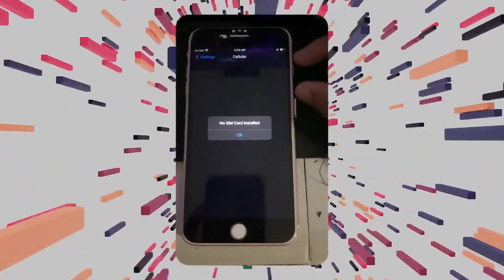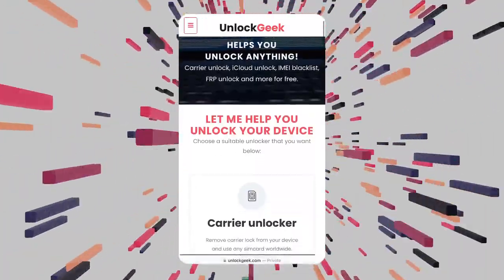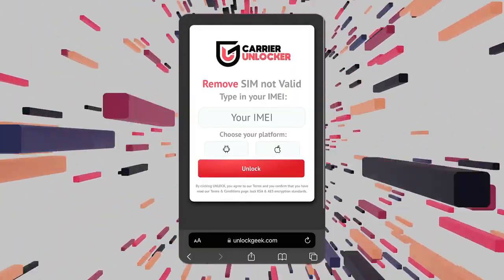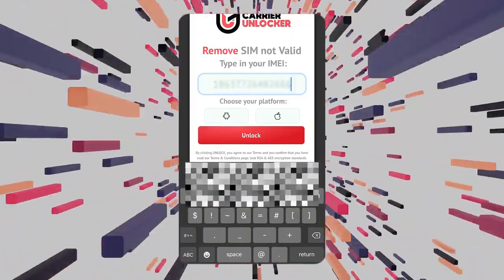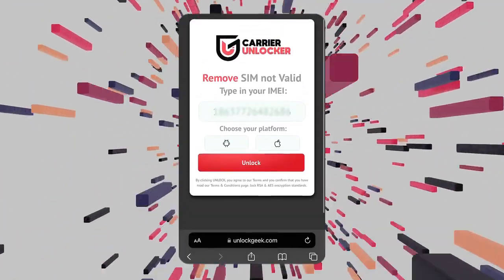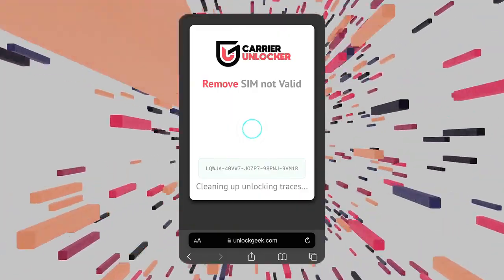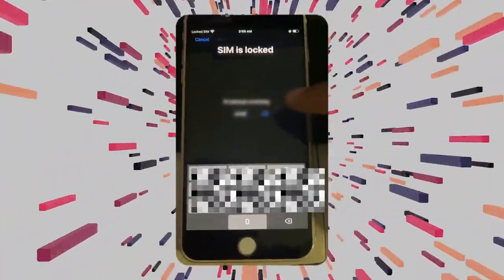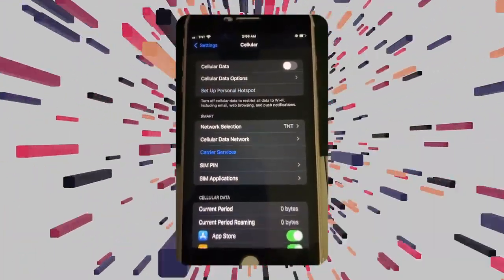Unlock iPhone to Any Carrier FREE in 5 Easy Steps - Works on iPhone 6s to 16 Pro Max!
Discover the ultimate step-by-step guide to unlock your iPhone to any carrier for FREE in 2026. Whether you have an iPhone 6s, 7 Plus, 11, 12 Pro Max, 13 Pro Max, 14 Pro Max, or 16 Pro Max, this tutorial shows you how to network unlock iPhones easily. Say goodbye to 'SIM not supported' errors and enjoy using ANY SIM card worldwide! Follow these proven unlock methods for factory-unlock quality, no passcodes needed. Perfect for all major carriers including AT&T, Verizon, Sprint, and more. Unlock your iPhone safely and quickly with zero fees.